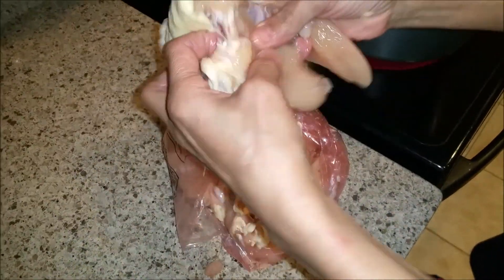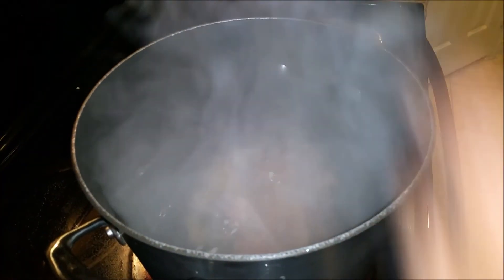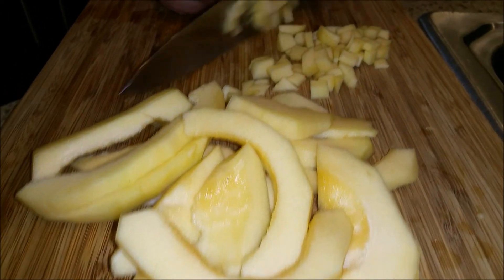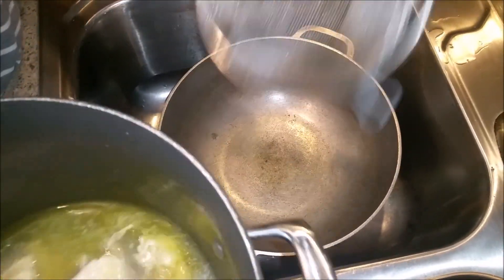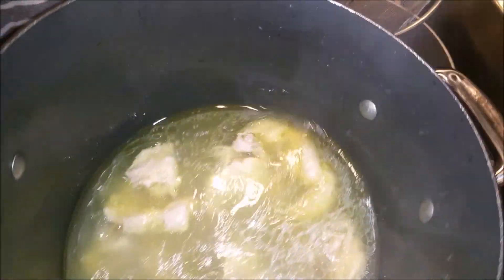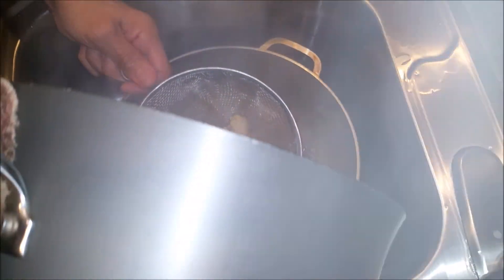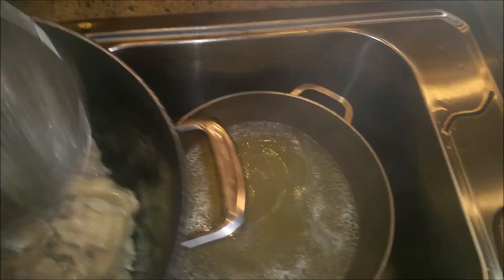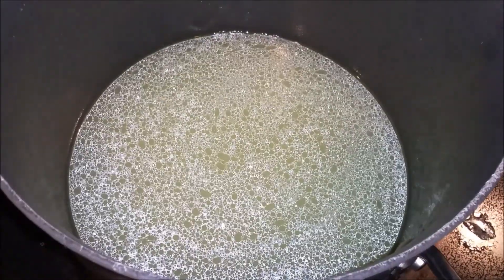How To Make Chicken Broth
69th how to cooking tutorial, only at Cindys Home Kitchen, the best cooking and food review channel series on YouTube and the Internet! In this how to tutorial, I show everybody How To Make Chicken Broth from chicken bones! Boil the chicken bones for one hour, then strain broth with a strainer. Season chicken broth to your liking.